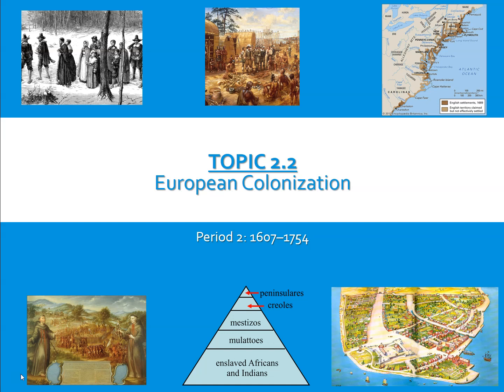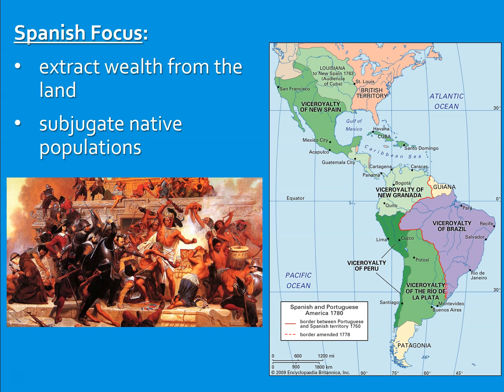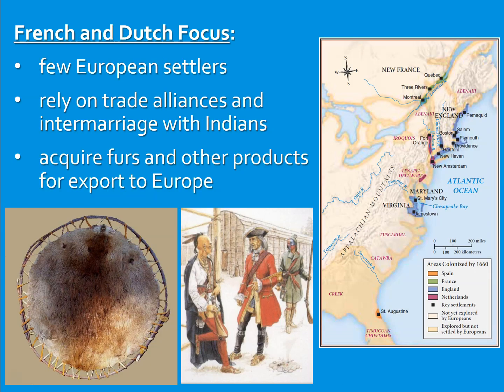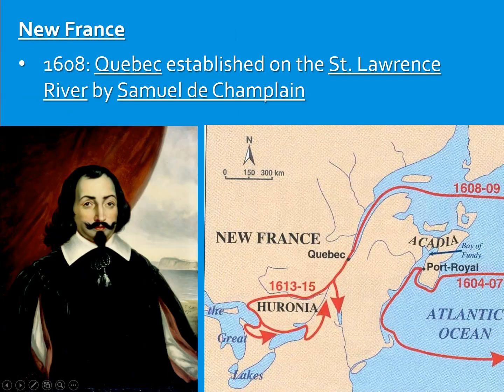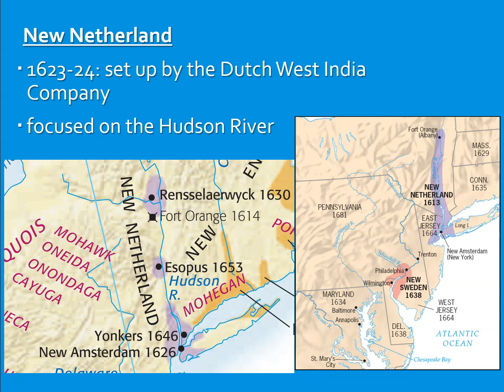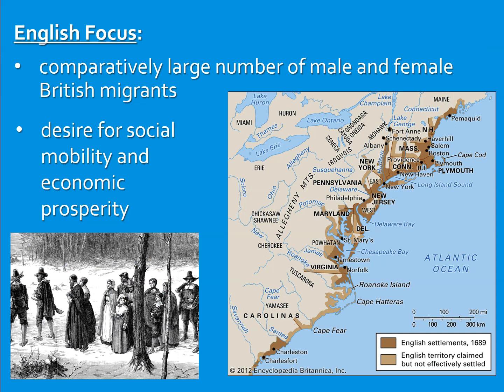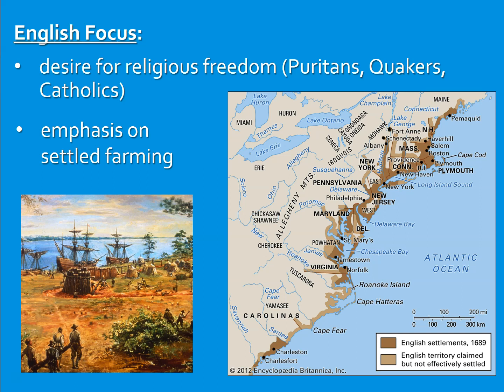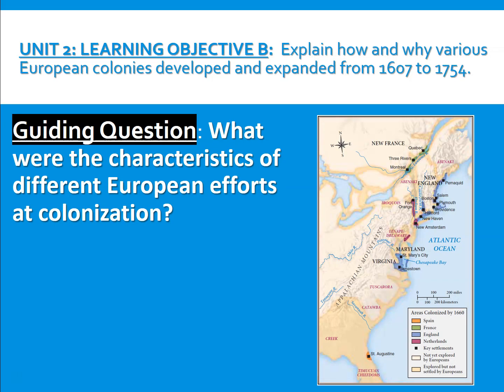APUSH TOPIC 2.2 European Colonization